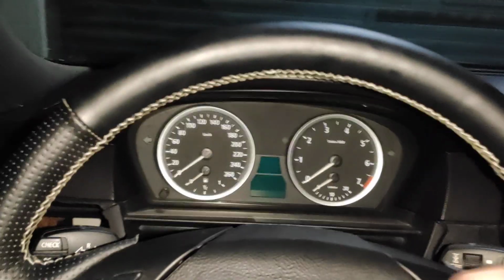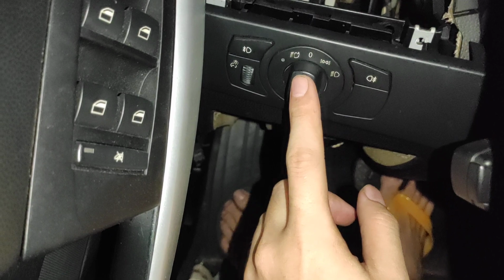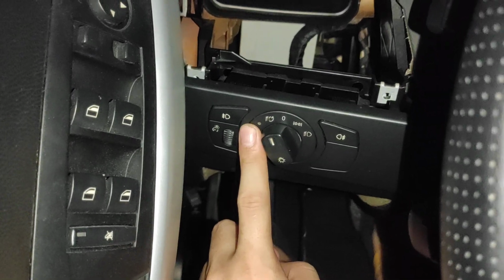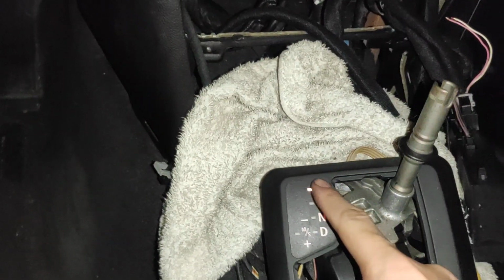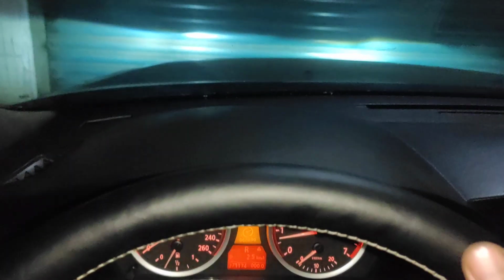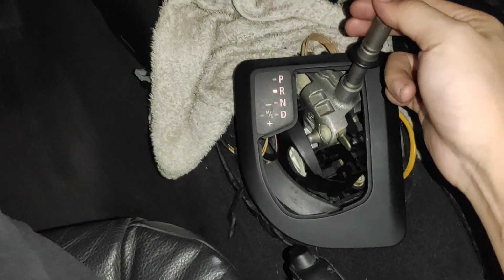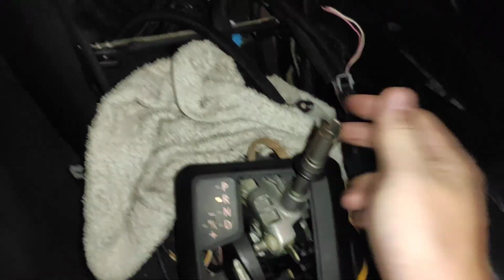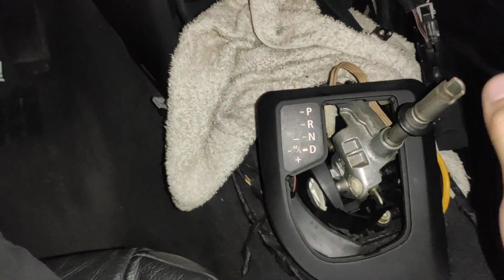BMW Adaptive Headlight Test Tutorial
Refurbished Adaptive Headlight system tested on BMW E60

The headlights should calibrate itself when your power on the car

Make sure the light switch is in AUTO as adaptive headlight only works i auto mode

Test with turning the wheel to the right limit and switch to park as the system setting brings adaptive head light to center position in reverse mode